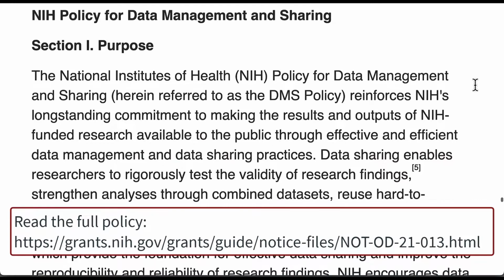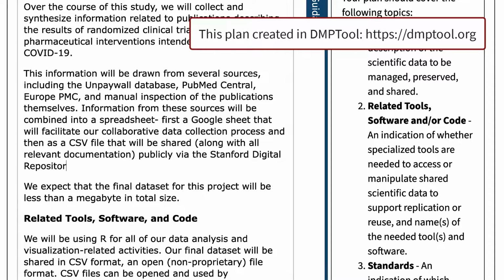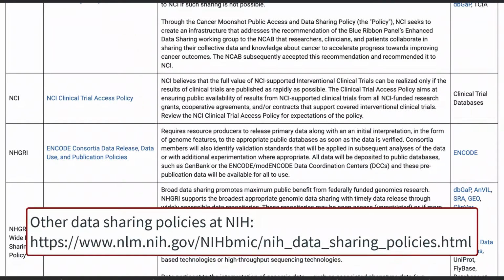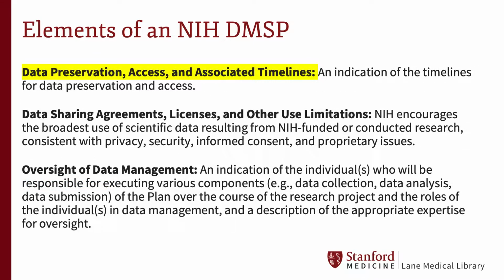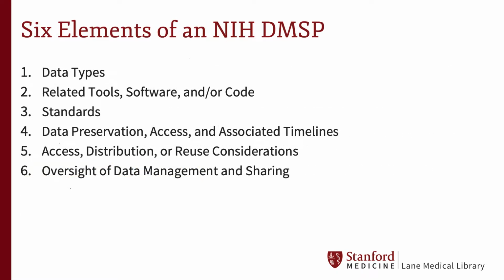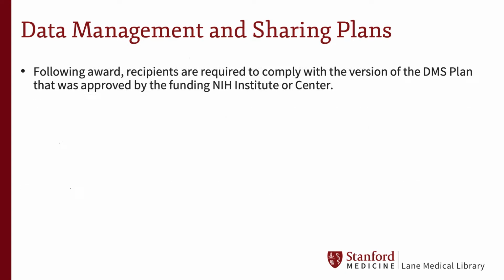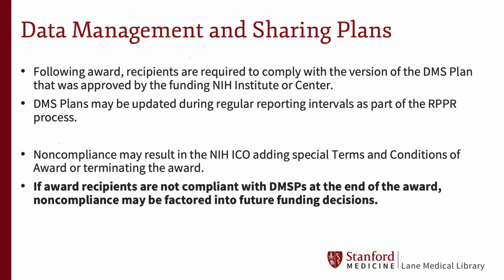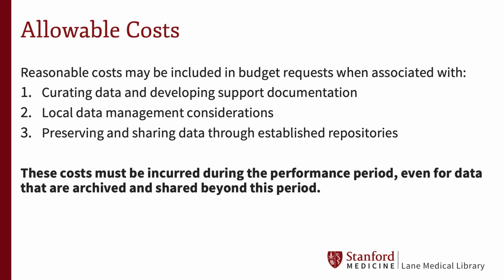Understanding the NIH Data Management and Sharing Policy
This video provides a brief introduction to the NIH Data Management and Sharing Policy.